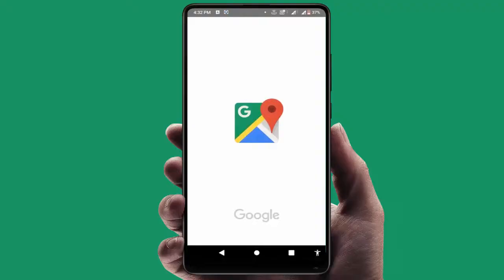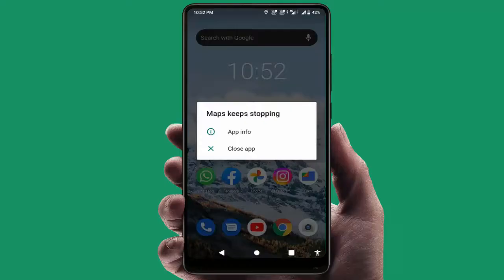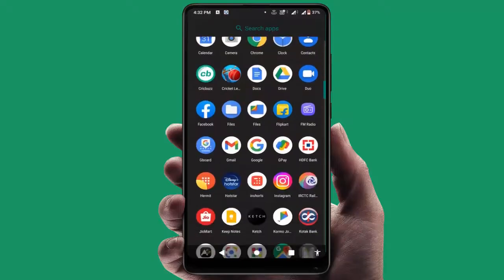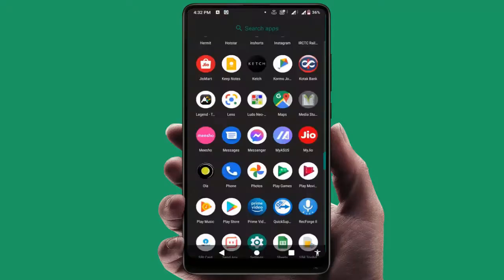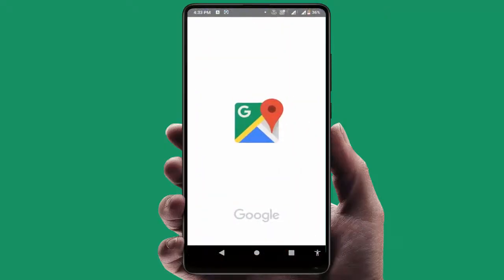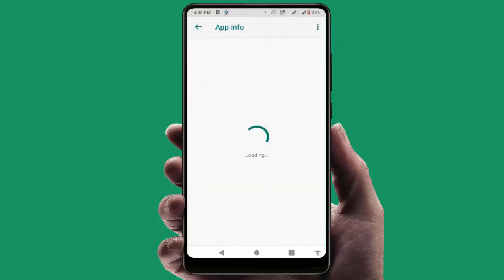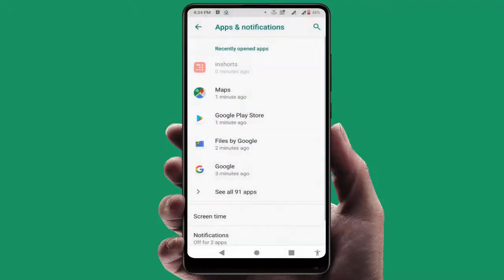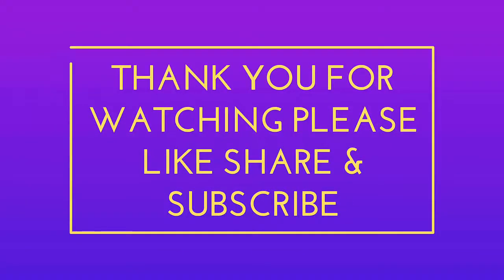How to Fix Maps Keeps Stopping Error on Android Device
On Android How to Fix Maps Keeps Stopping Error
How to Fix Google Maps Keeps Stopping Error in Android